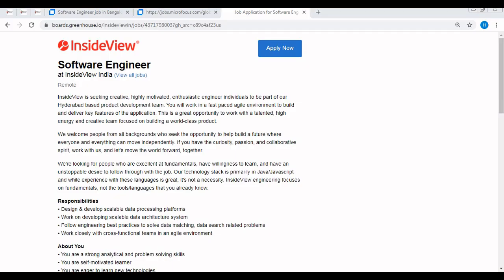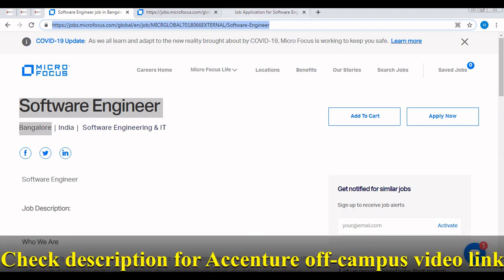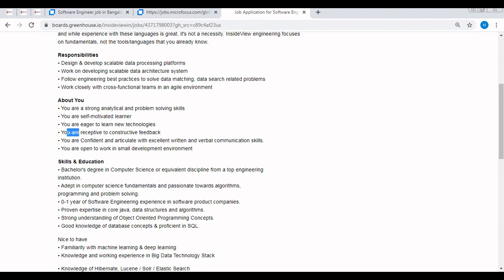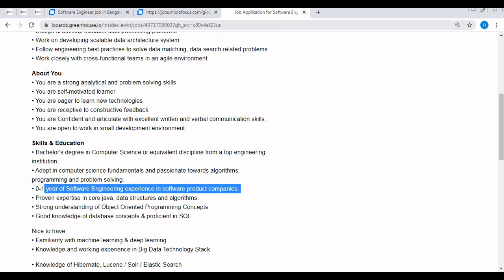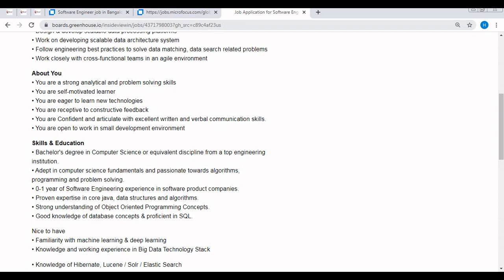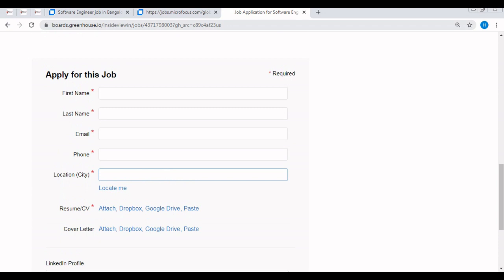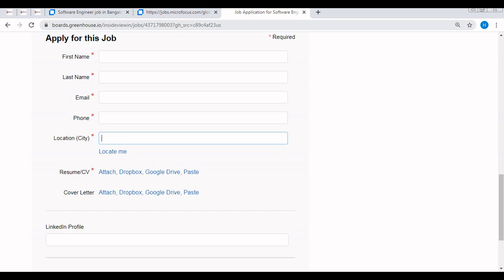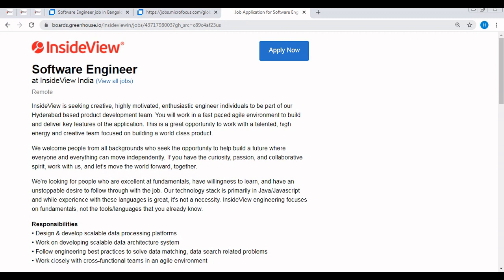Work From Home Job: 2021| InsideView Software Engineer Recruitment: 2021|Anyone Can Apply|MUST APPLY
Work From Home Job: 2021| InsideView Software Engineer Recruitment: 2021|Anyone Can Apply|MUST APPLY @helpfultechniques

Job Role: Software Engineer
Salary: Best In Industry
Location:Remote/Online
Experience Required:0-1 year
Employment Type: Full Time
Qualifications: Any UG/PG
Batch: Any
Interview Location: Online

Responsibilities:
• Design & develop scalable data processing platforms
• Work on developing scalable data architecture system
• Follow engineering best practices to solve data matching, data search related problems
• Work closely with cross-functional teams in an agile environment

About You:
• You are a strong analytical and problem solving skills
• You are self-motivated learner
• You are eager to learn new technologies
• You are receptive to constructive feedback
• You are Confident and articulate with excellent written and verbal communication skills.
• You are open to work in small development environment

Skills & Education:
• Bachelor's degree in Computer Science or equivalent discipline from a top engineering
institution.
• Adept in computer science fundamentals and passionate towards algorithms,
programming and problem solving.
• 0-1 year of Software Engineering experience in software product companies.
• Proven expertise in core java, data structures and algorithms.
• Strong understanding of Object Oriented Programming Concepts.
• Good knowledge of database concepts & proficient in SQL.

Nice to have:
• Familiarity with machine learning & deep learning
• Knowledge and working experience in Big Data Technology Stack

insideview software engineer recruitment 2021
insideview recruitment 2021
insideview fresher recruitment 2021
insideview fresher off campus 2021
insideview off campus 2021
insideview off campus 2021 date
insideview fresher interview
insideview work from home jobs 2021
work from home fresher jobs 2021
work from home experienced jobs 2021
work from home jobs 2021 batch
software developer fresher jobs 2021
work from home software jobs 2021
work from home jobs 2021
insideview